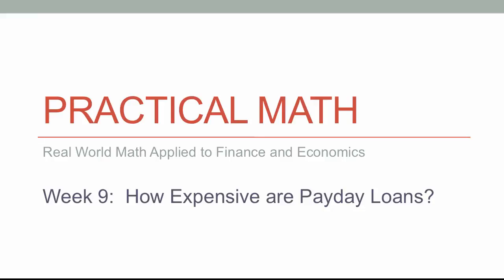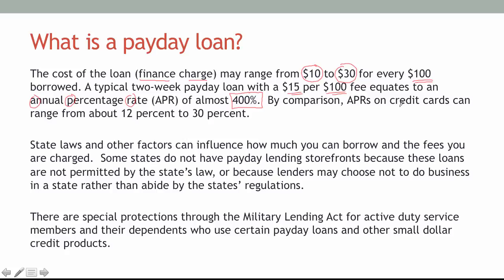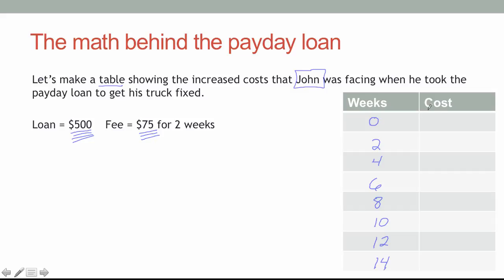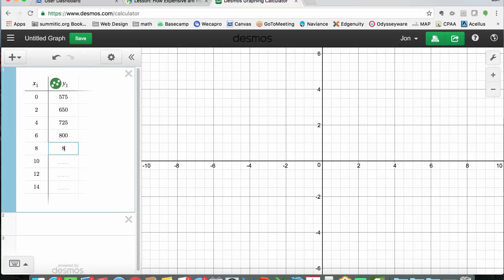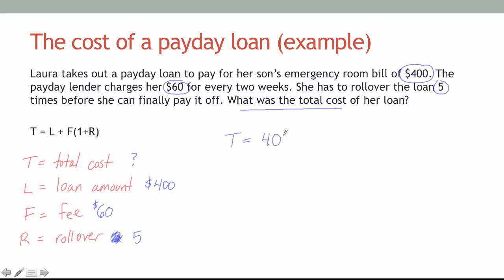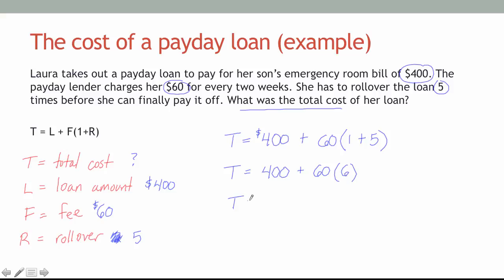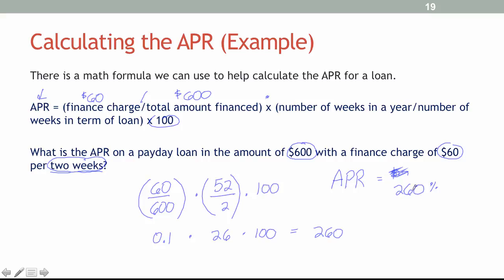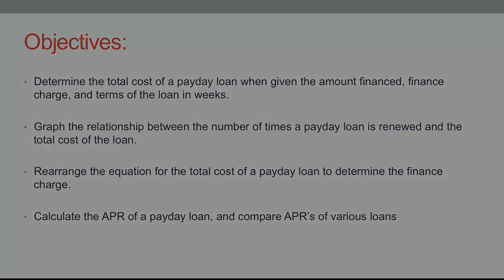Practical Math A Week 9 Video Lesson